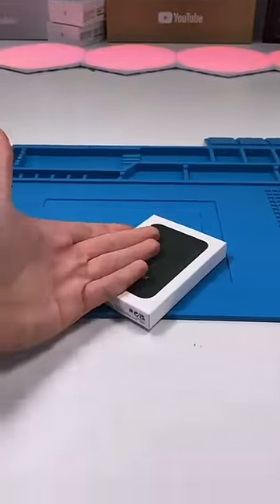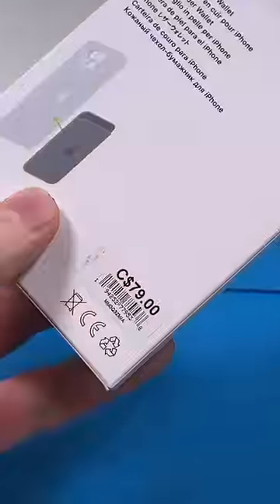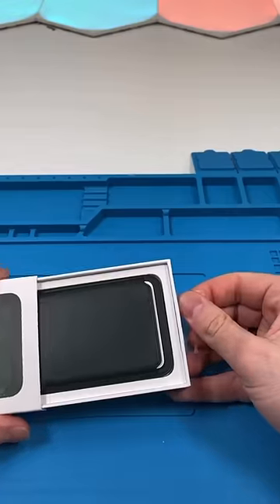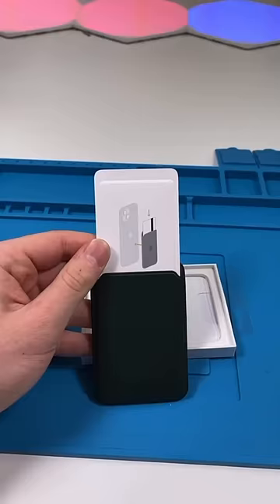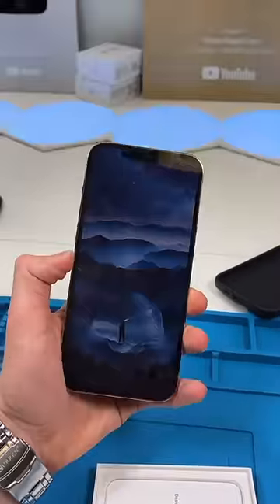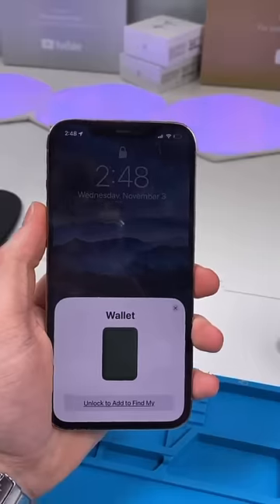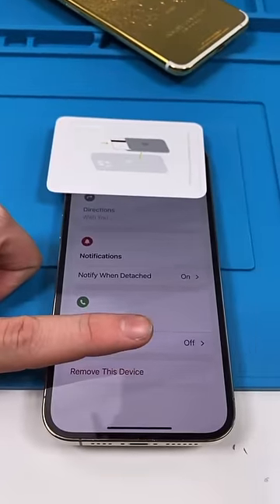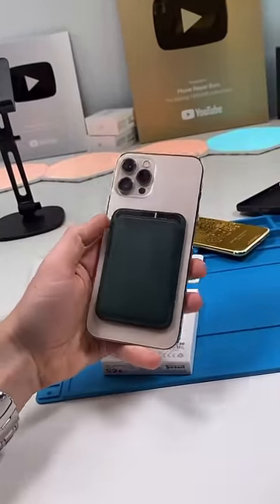Apple's Magsafe Wallet Has A Built In Tracker??